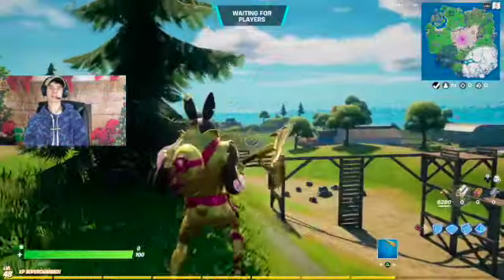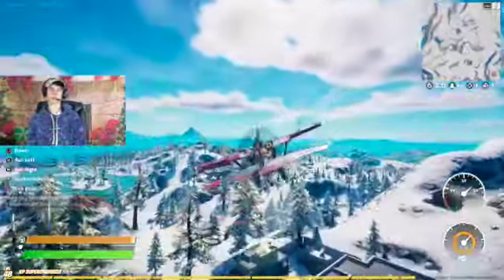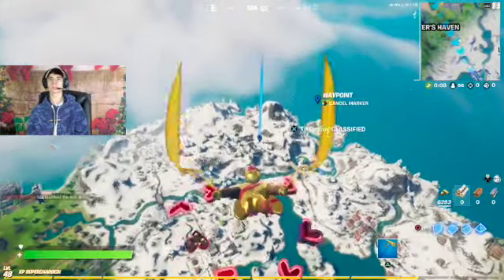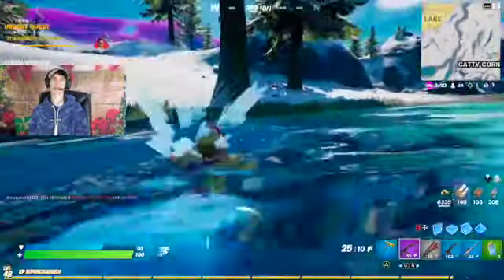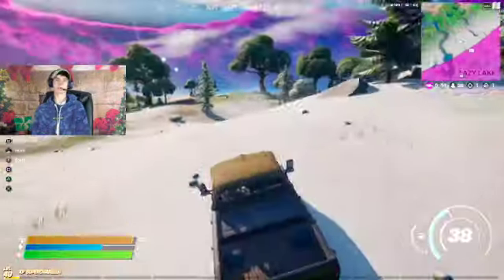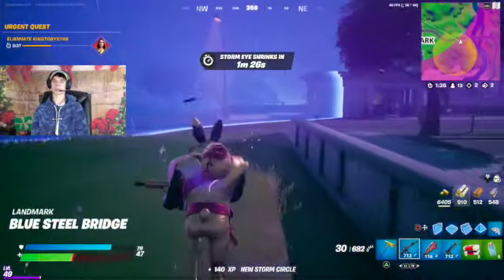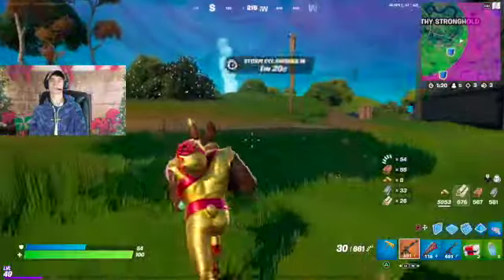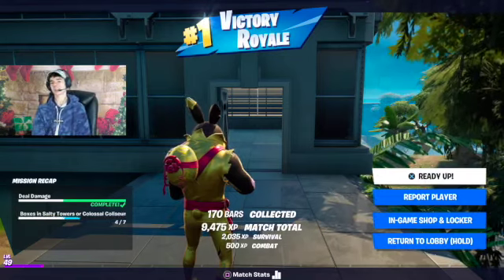PLANES ARE IN FORTNITE!+OTHER NEWS! [ps5 gameplay]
I love how planes are back. I hope they stay for a very long time.
MAKE SURE U LIKE AND SUB ;)